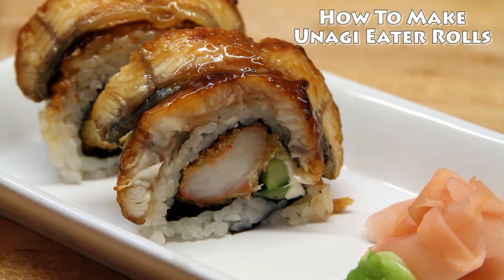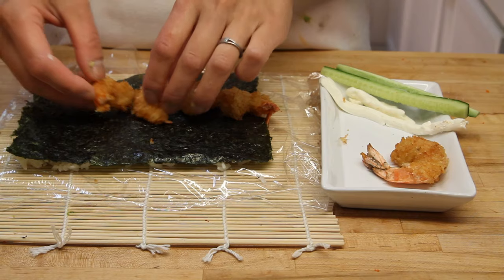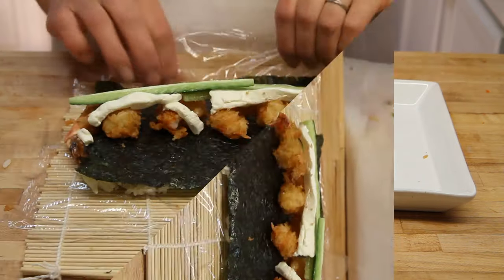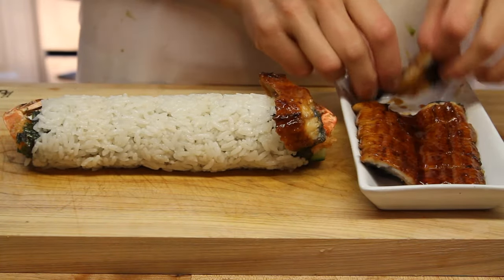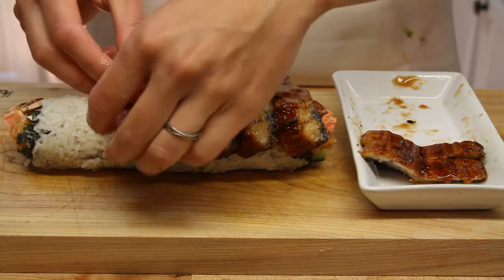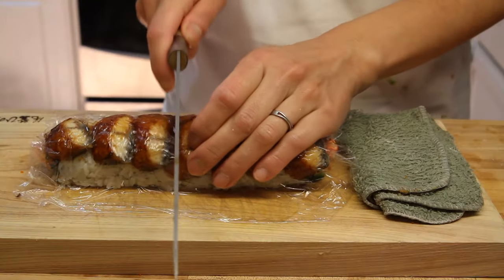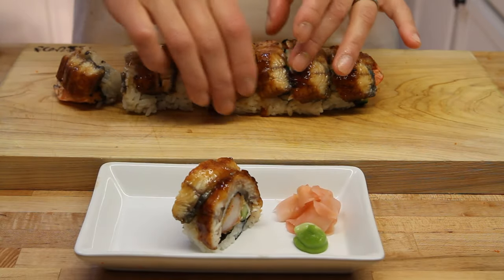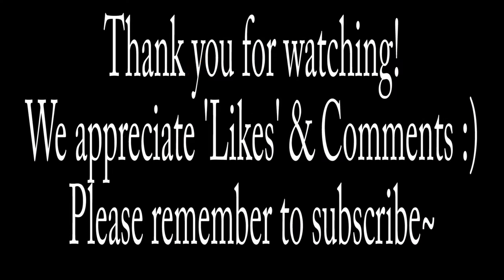How to Make Sushi - Unagi Eater Rolls